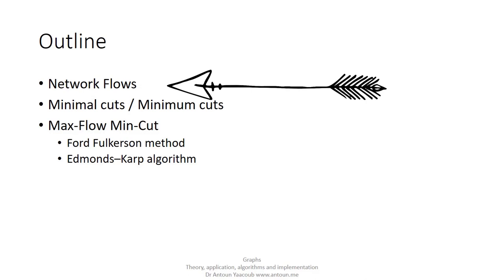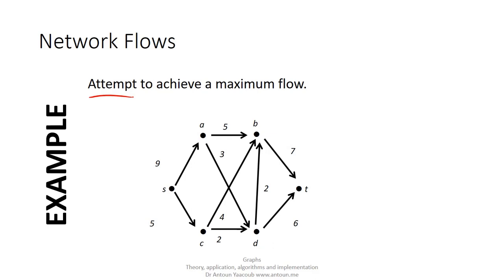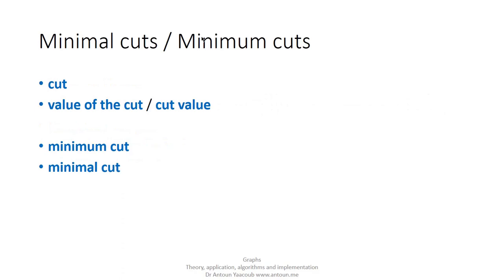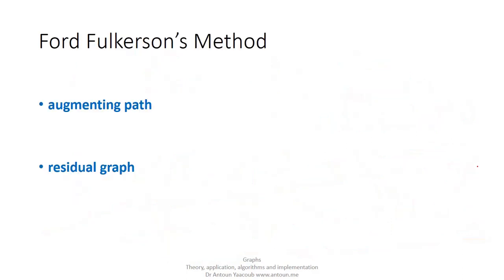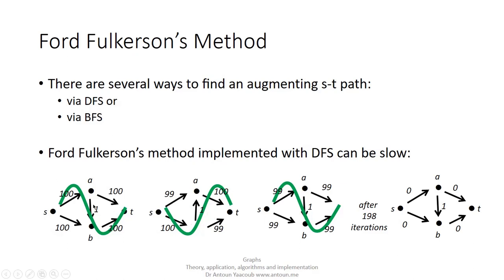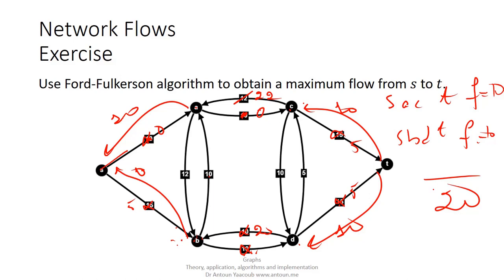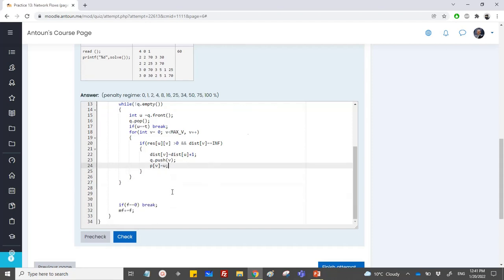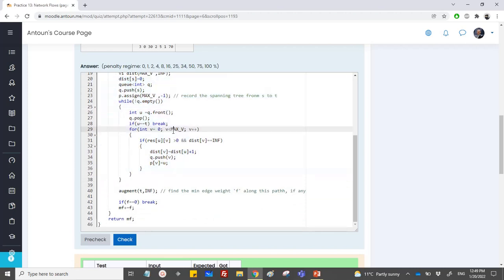Network Flows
Network Flows covers:
00:00:59 Network Flows

00:17:50 Minimal cuts / Minimum cuts
00:24:05 Max-Flow Min-Cut Theorem

00:25:20 Max-Flow Min-Cut
00:25:30 Residual graph
00:27:11 Ford Fulkerson method
00:28:18 Edmonds–Karp algorithm
00:31:10 Ford Fulkerson method - running example
00:37:24 Ford Fulkerson method - Exercise 1
00:41:03 Ford Fulkerson method - Exercise 2
00:43:30 Ford Fulkerson method - Exercise 3
00:45:52 Networks and Matchings

00:47:30 Edmonds–Karp implementation